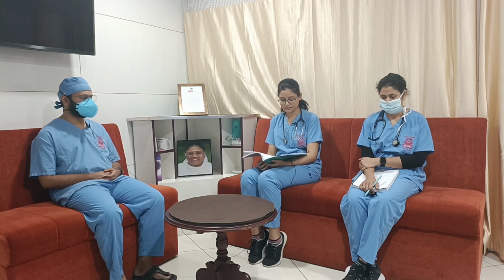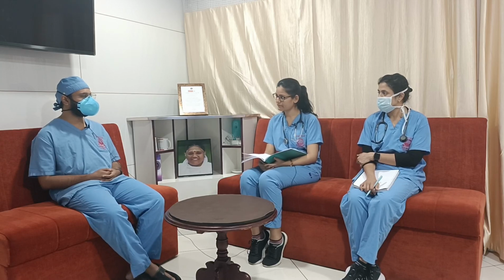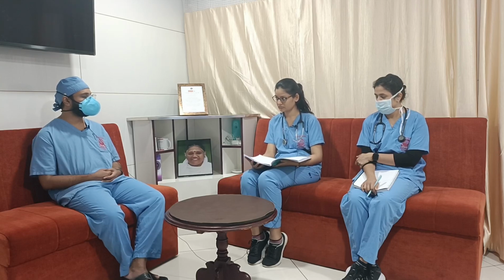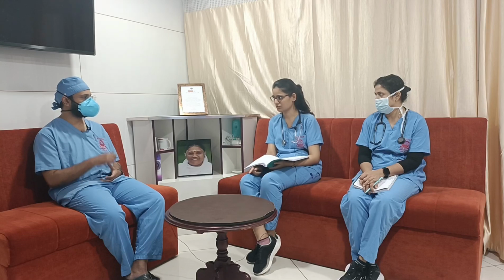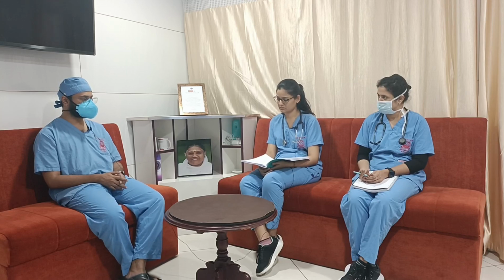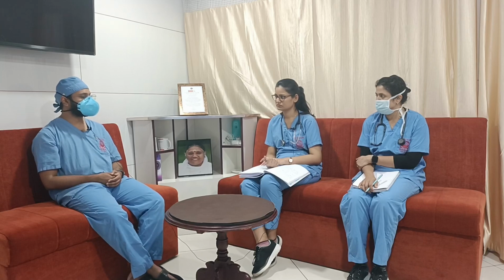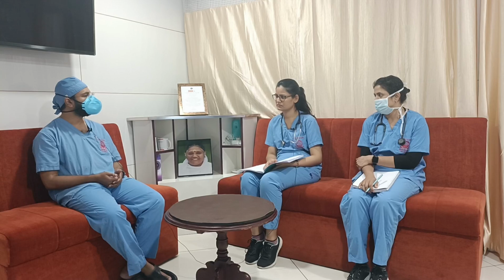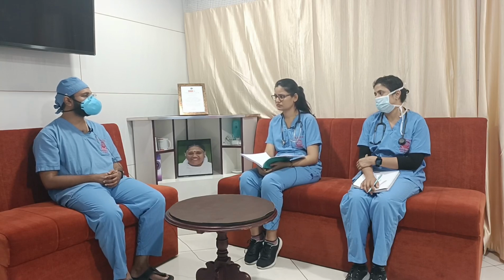Case Discussion || Humerus Fracture